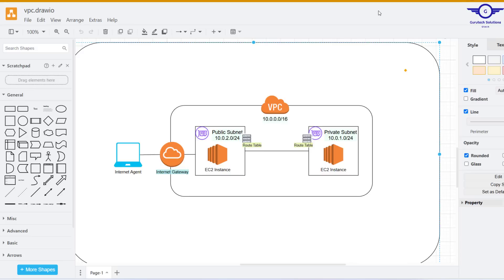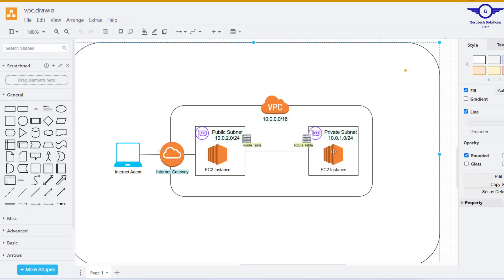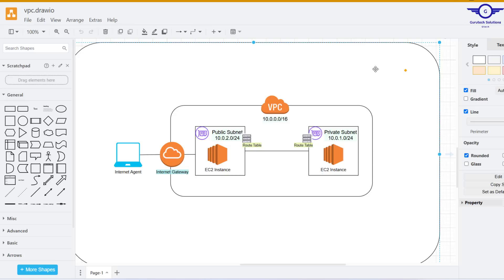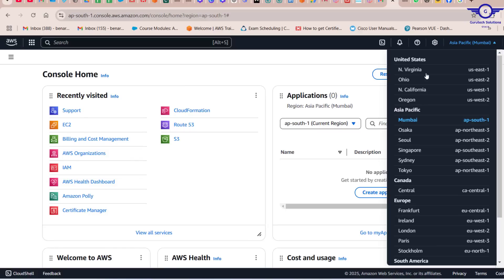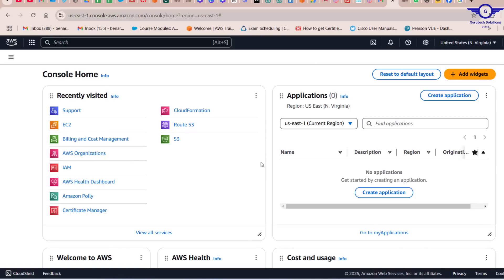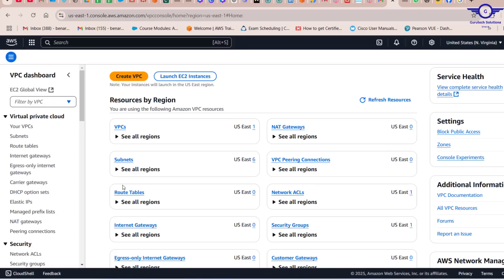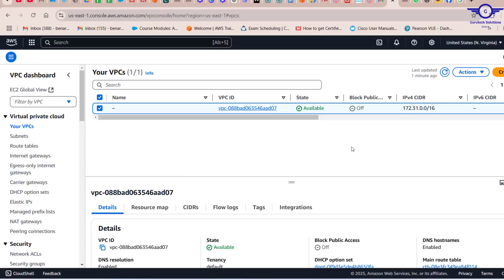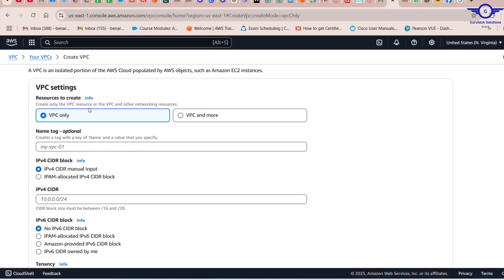AWS VPC Setup: Create Public & Private Subnets, Route Tables & Internet Gateway | Create an AWS VPC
AWS Cloud Training and Certification
- Create an AWS Account for Free
- Create AWS VPC, Private & Public Subnets, Route tables and internet gateway
- How to Create AWS VPC with Public & Private Subnets, Route Tables, and Internet Gateway | Step-by-Step Guide

1. Social Media Links

2. Direct contact Links